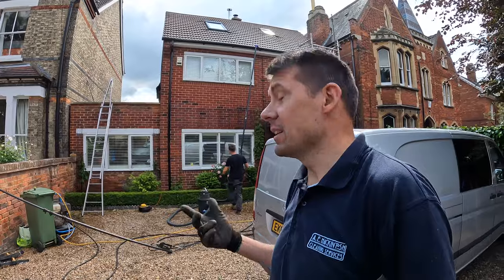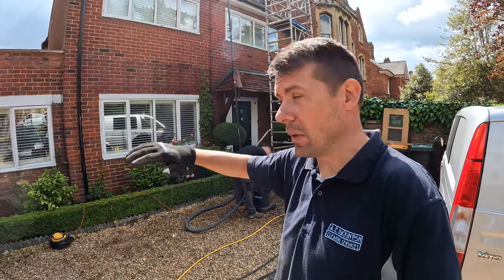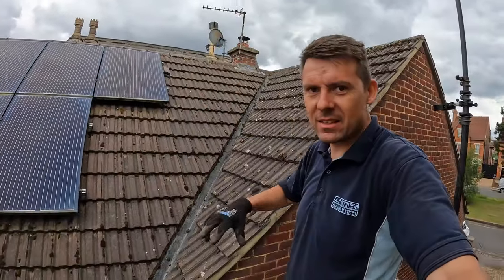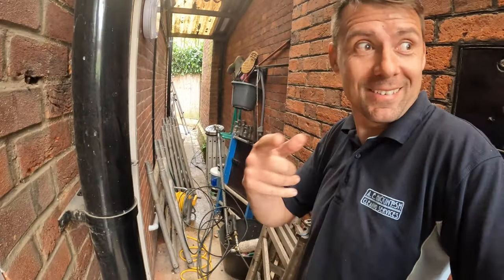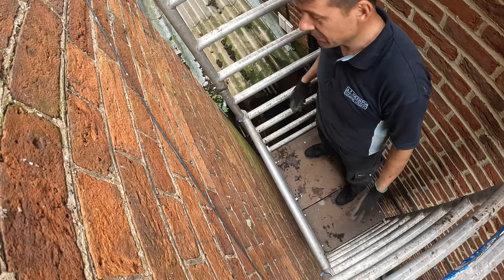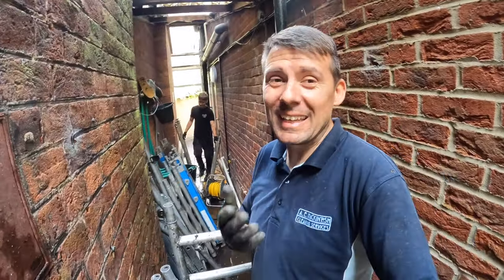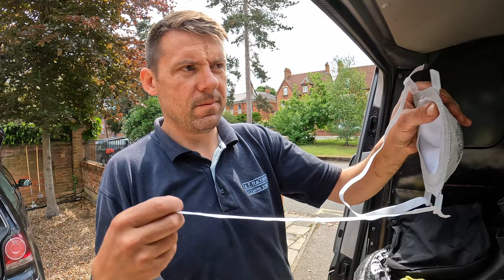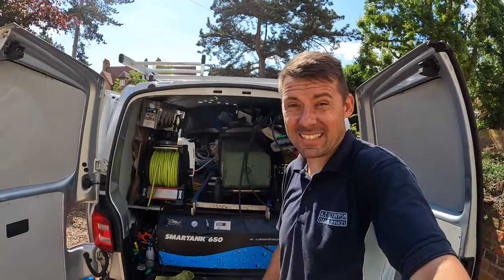Roof Clean In A Tight Spot With Difficult Access.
This video is about how I cleaned this roof with tight access around it .

Our roof cleaning is carried out with great care using a specialist low pressure setup.

📈 If you would like to know more about this and are interested in setting up your own similar business , then check out our training course on how to get started :

🙋🏻‍♂️Join us for the in-person training day and see what you could accomplish with your own business: